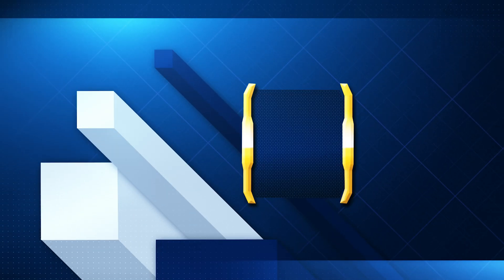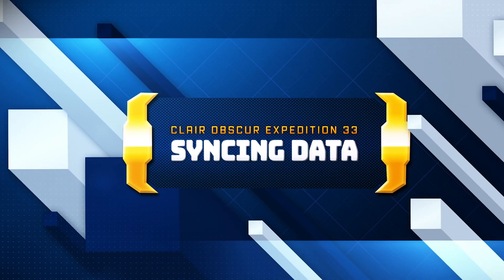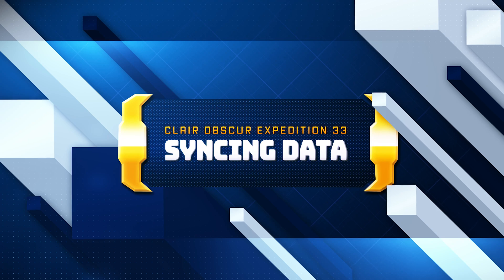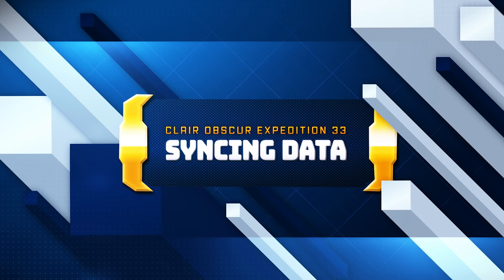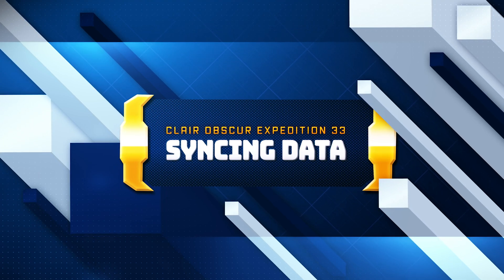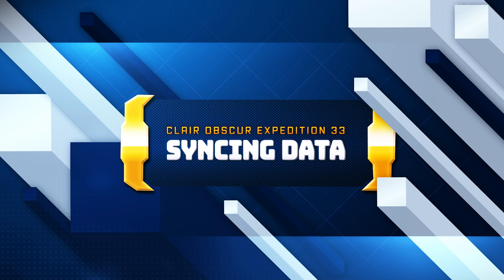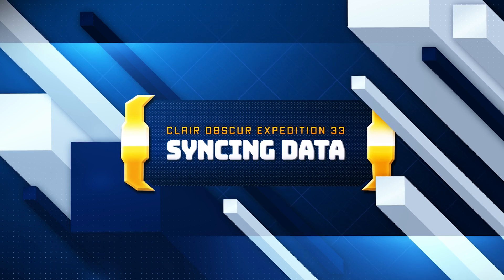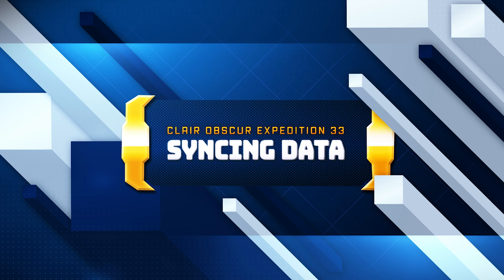Clair Obscur Expedition 33 Stuck On Syncing Data Screen On PC Game Pass FIX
Is your Clair Obscur Expedition 33 stuck on the "Syncing Data" screen when launching through the Xbox App or Microsoft Store (Game Pass) on PC? This issue can freeze your game before it even starts. In this tutorial, I’ll walk you through easy and effective methods to fix the syncing screen and get you back in the game fast!

 Common Symptoms:
Clair Obscur Expedition 33 freezes at "Syncing Data"
Long loading times with no progress
Game unresponsive during sync
Xbox App Game Pass PC version affected

Gaming Services Repair Tool for PC

start ms-windows-store://pdp/?productid=9MWPM2CQNLHN